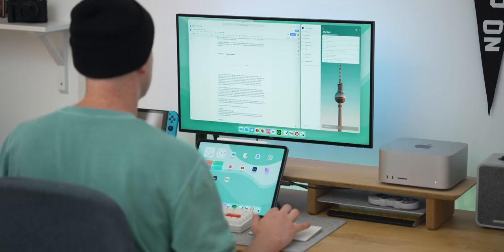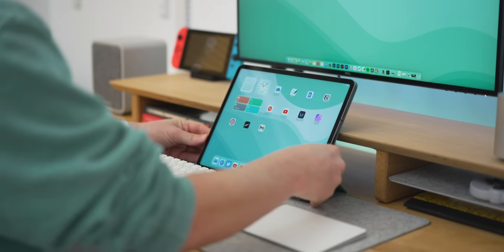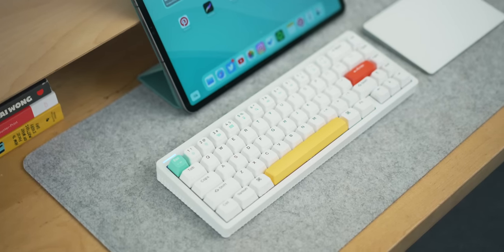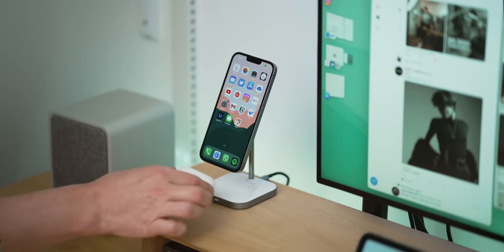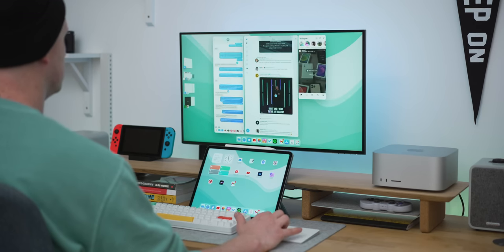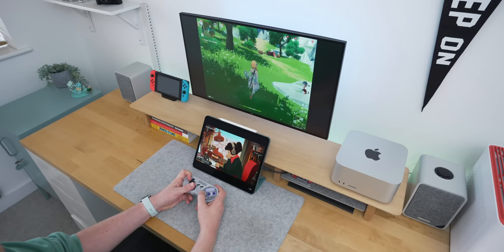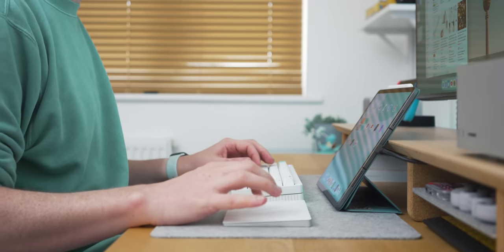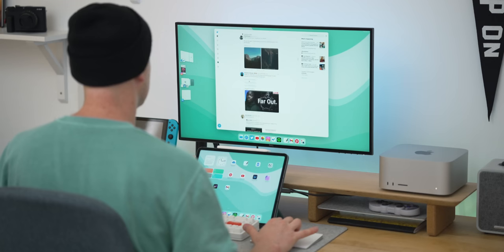iPad Desk Setup 2022 with iPadOS 16 !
My iPad desk setup for 2022 featuring iPadOS 16. Productivity, gaming, content consumption, and work based tasks all tested to see how well it holds up!

⚡ Featured :

• iPad Pro 12.9
• iPad Smart Folio Case
• Desk Mat
• Dell Monitor
• Apple Magic Trackpad
• Switch Dock
• Ruark Audio Speakers
• My Favourite iPad Controller

📼 Timestamps :

• 0:00 - iPadOS 16 Betas
• 0:35 - The Setup & Accessories
• 4:19 - Daily Use
• 5:33 - Things I love!
• 6:19 - Gaming
• 7:11 - Things I hate!
• 8:44 - Will I keep using it?